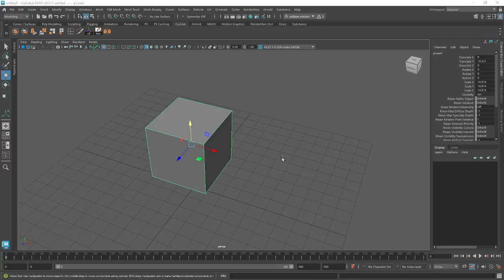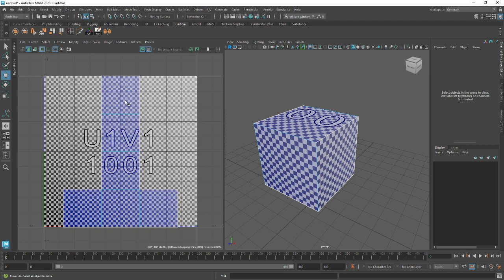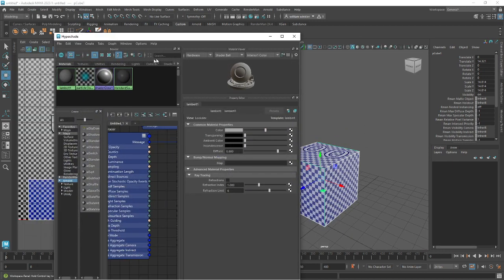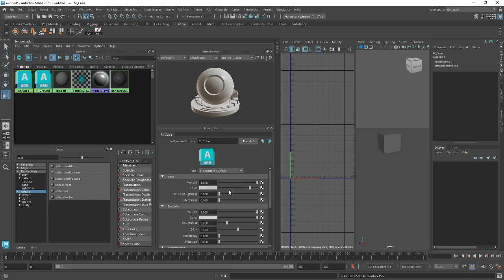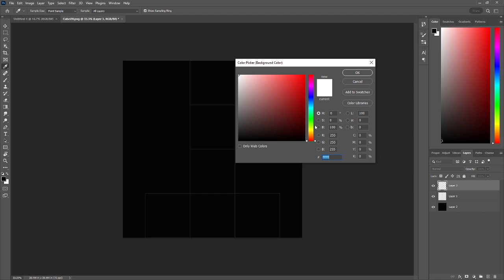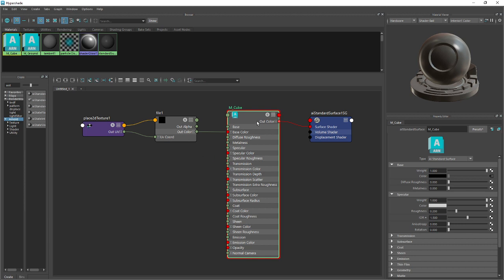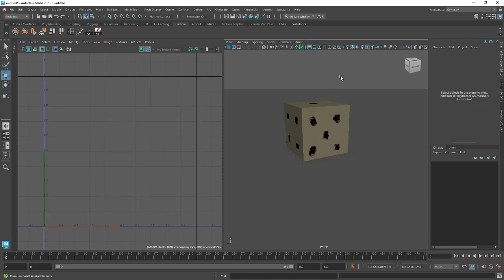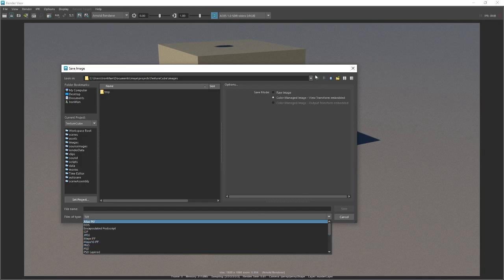Maya Texture Cube - Arnold